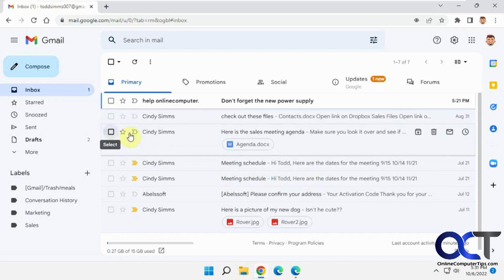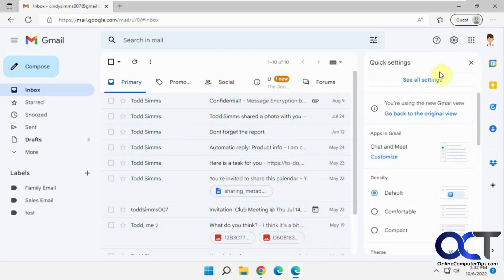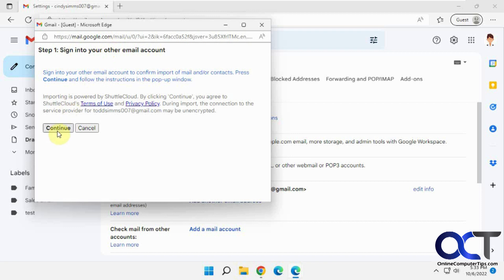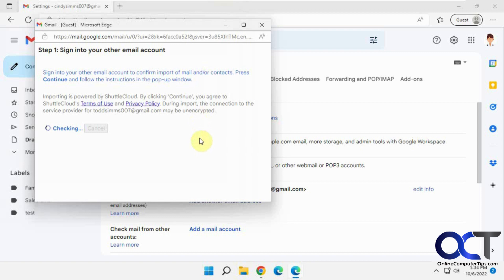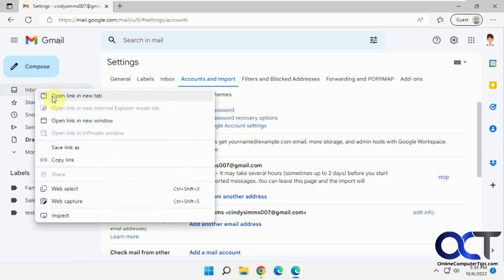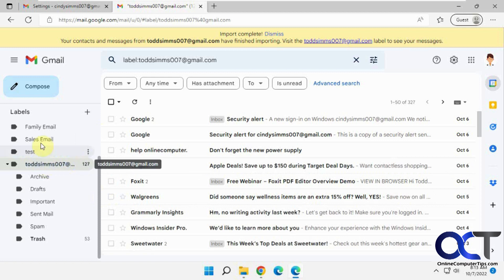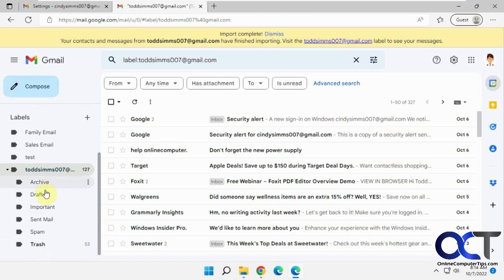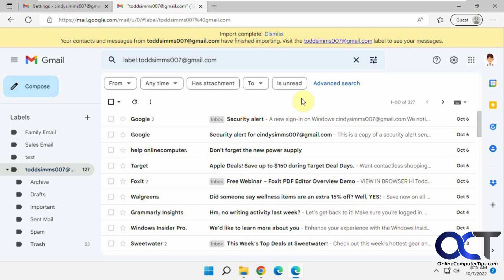How to Transfer or Copy Your Email & Contacts from One Gmail Account to Another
If you need to export your Gmail emails and contacts from one account and then import them to a different account or to a new account, then you can do so fairly easily as long as you have access to both accounts using the Gmail ShuttleCloud Migration. The process can take several hours or even a day or two so you will need to be patient when doing this procedure. You will be notified in your destination account when the transfer is complete. You can even have Gmail import mail to your account for up to 30 days.

*NOTE*
Make sure you scroll down and click on Save changes after selecting the Enable POP for all mail option.